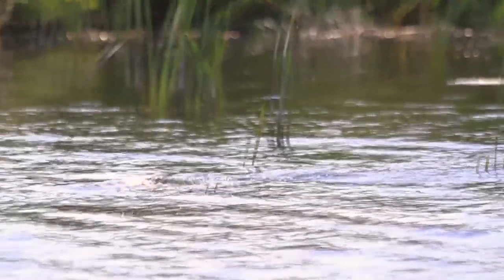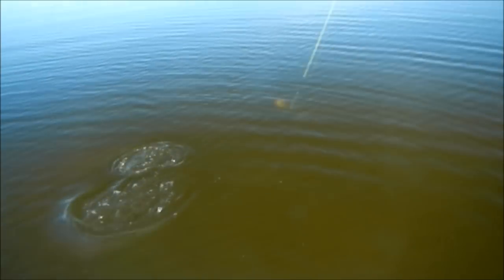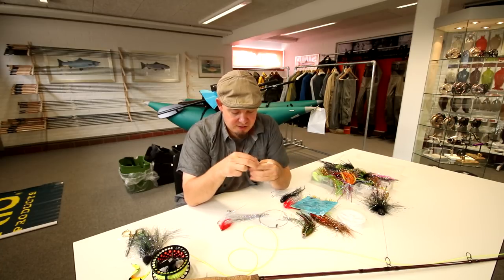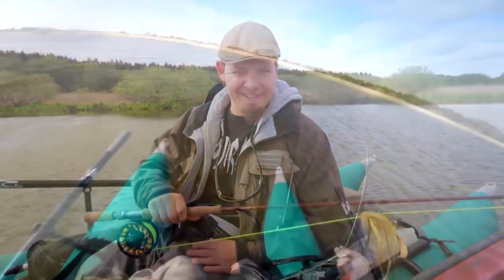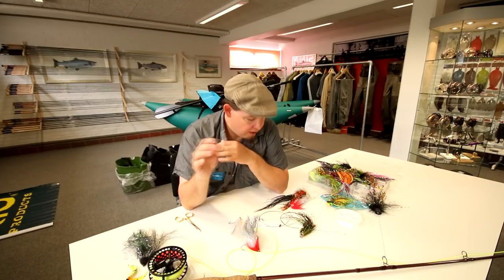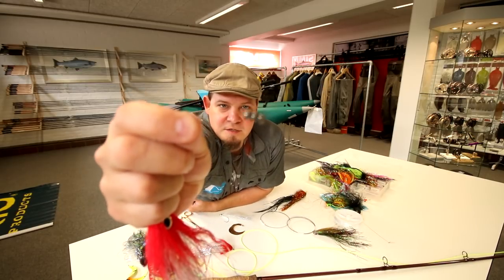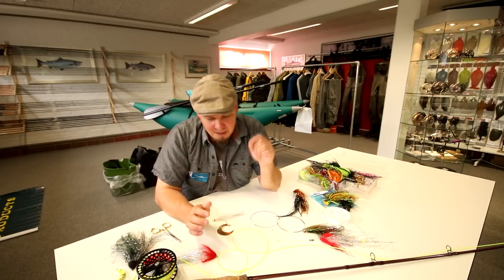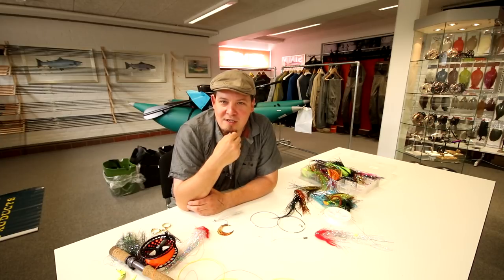Pike Fly fishing instruction: Gear, tips and tricks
A video about Pike on the fly. General talk about gear, fishing, pike, flies and much more: